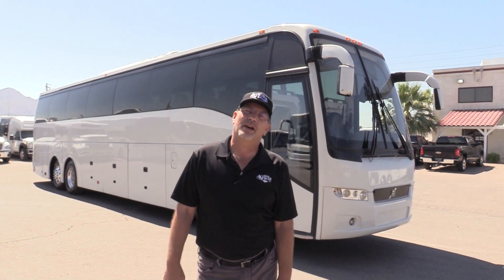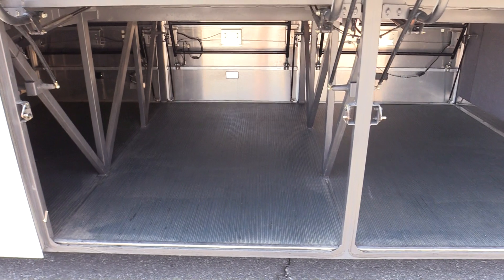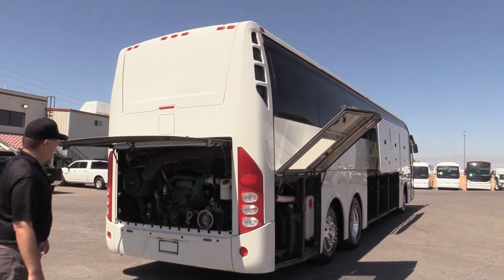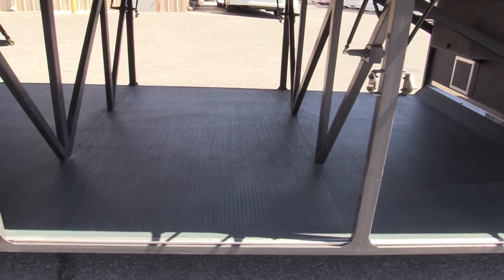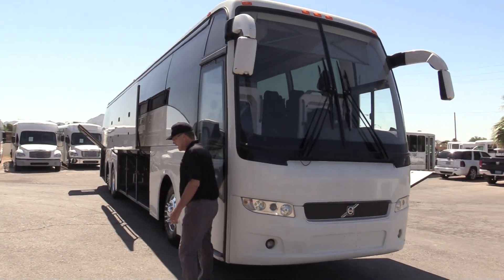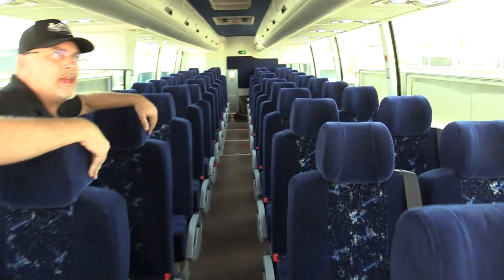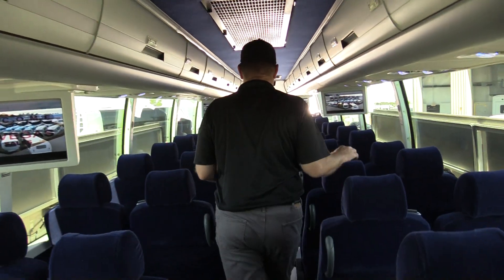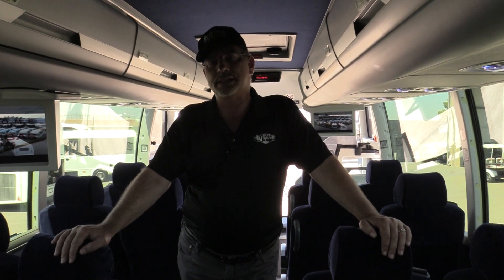2016 Volvo 9700 Highway Coach C74201